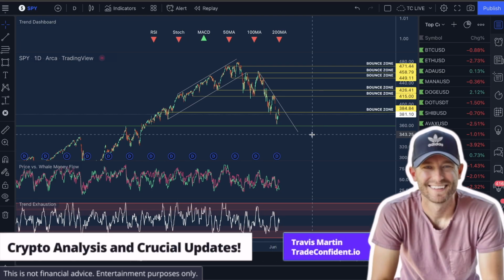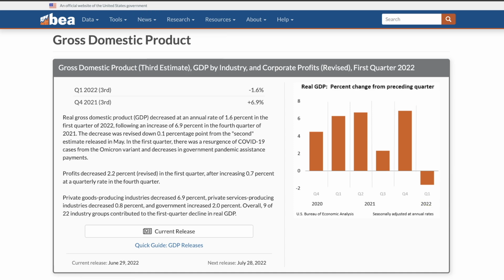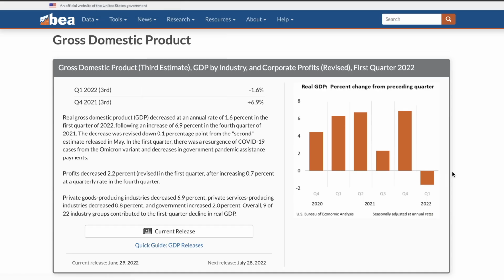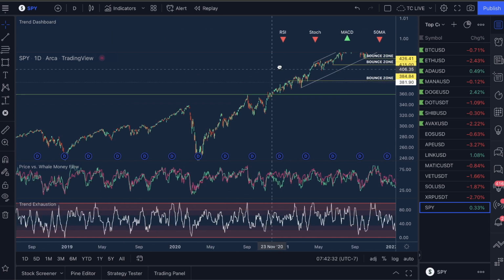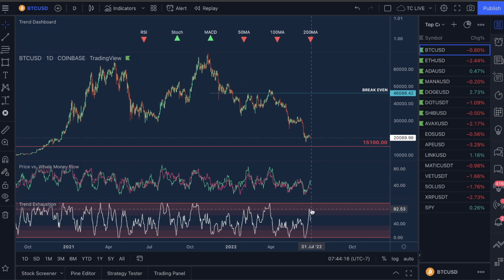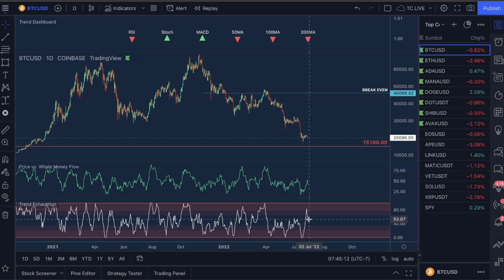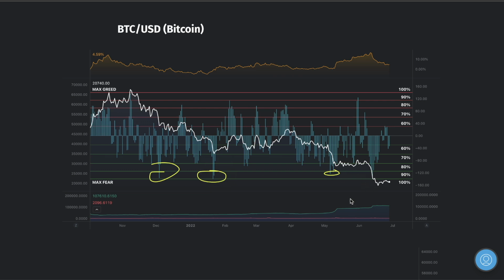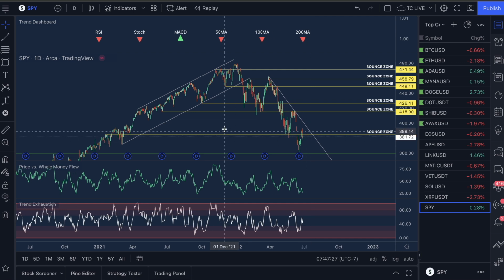GDP DOWN 1.6% FOR QUARTER 1 - CRASH TO CONTINUE? (FULL HISTORICAL ANALYSIS)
In this video, I’ll show the recent GDP report and my price prediction for Bitcoin. The last recession happened in the second quarter of 2020 but there were a lot of things going on (remember COVID?). We technically don't need to wait for 2 consecutive quarters for there to be a recession, I'll show you why in this video. Enjoy and feel free to snag our indicators and membership below to follow me on all the trades I'll be taking!

✅ 2. Access Our Trade Setups, Metrics, MasterClasses, Telegram, and More

Video Topics